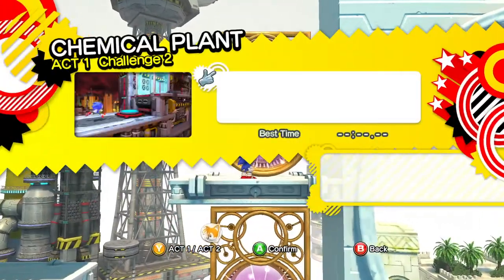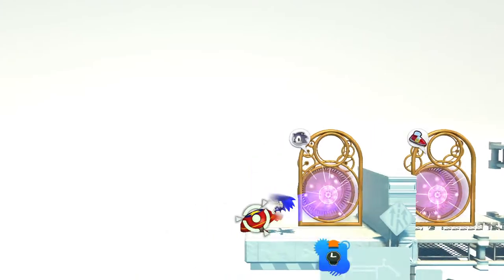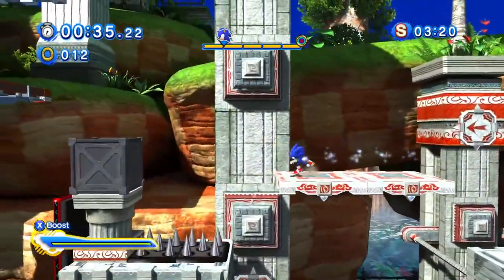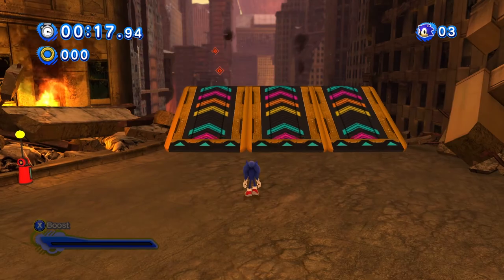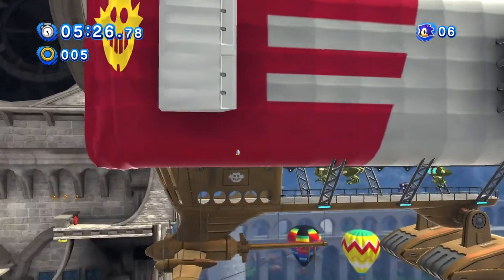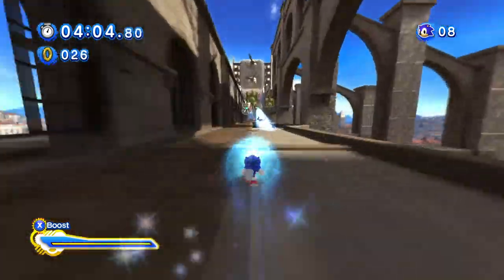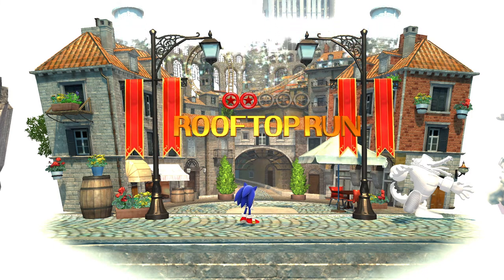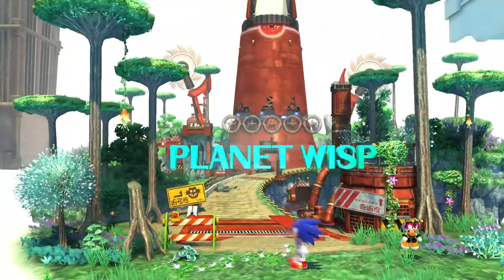This took longer than expected - Sonic Generations Gameplay #3